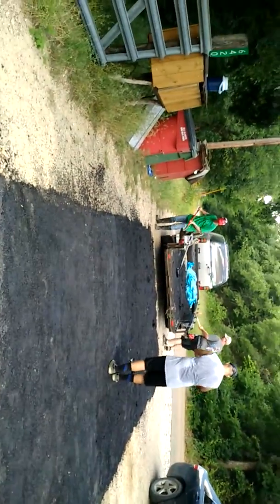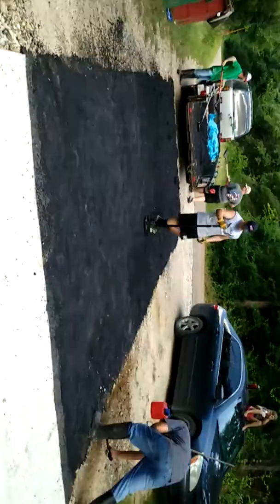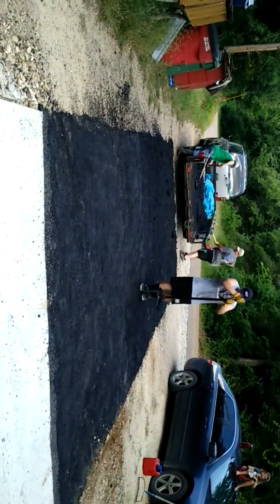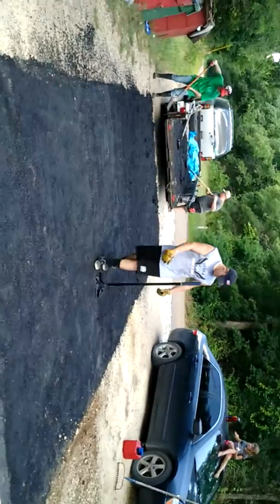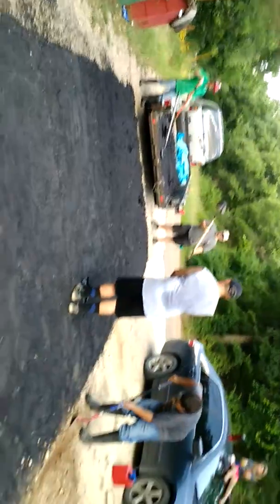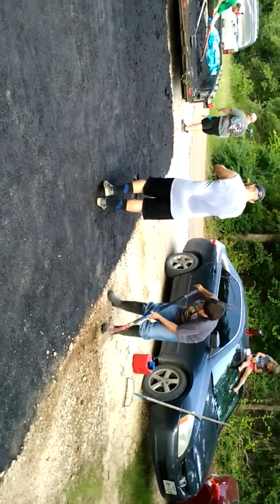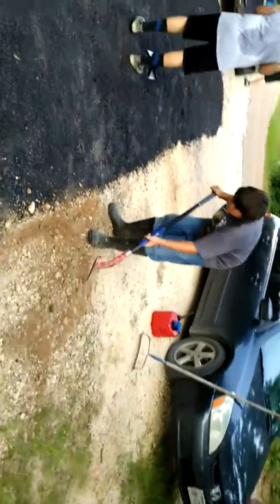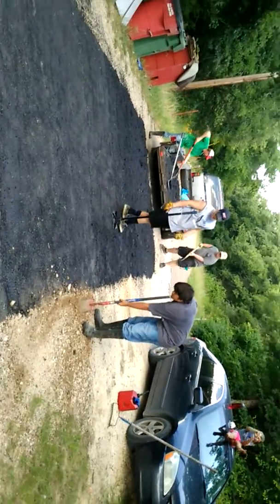Asphalt diy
Nothing like doing a little asphalt work on a summer's day and Christmas music go hand and hand was blessed by my brothers and got a smoother ride for the kids on their Bikes